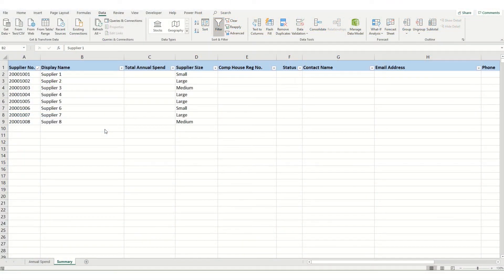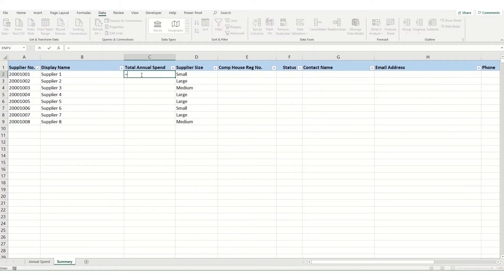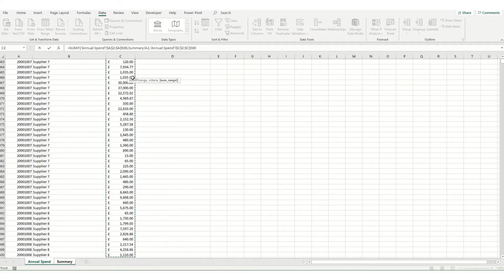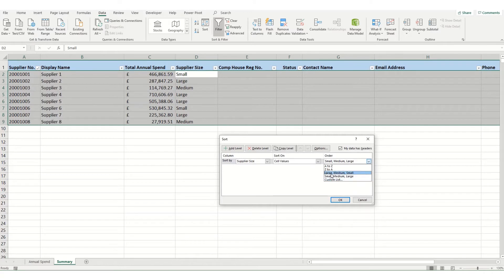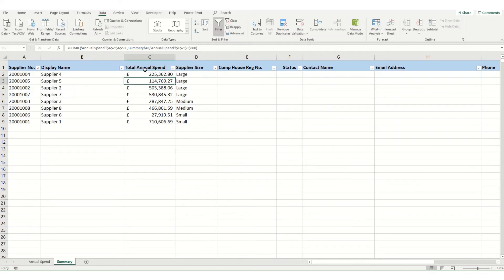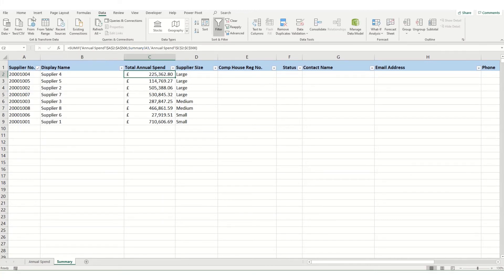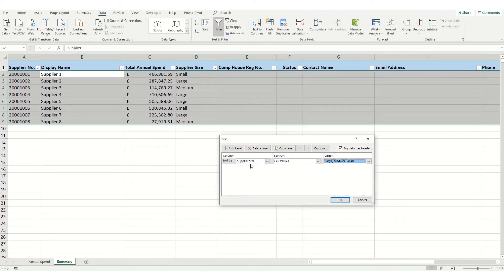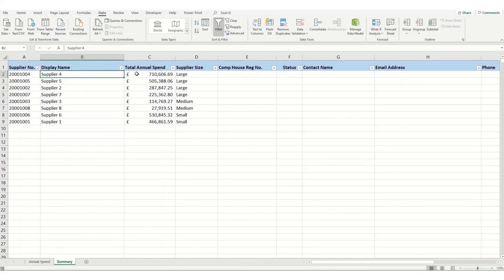Excel tutorial: SUMIF and issue with DATA SORTING. How to fix it?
Want to learn excel online for free? Our excel for beginners tutorials will teach you excel tips and tricks and help take you from zero to excel hero!

In this excel tutorial we take a look at an issue in Excel that sometimes means that data does not sort properly when SUMIF is used. The video covers a simple solution to solve the issue. Take your spreadsheet knowledge to the next level with this easy tutorial.

What Microsoft excel tips and tricks do you want to learn? Let me know for future videos! I'll continue to develop tutorials covering excel basics for beginners and will build up a catalogue of free excel course materials! :-)